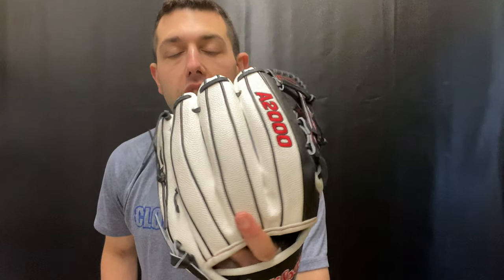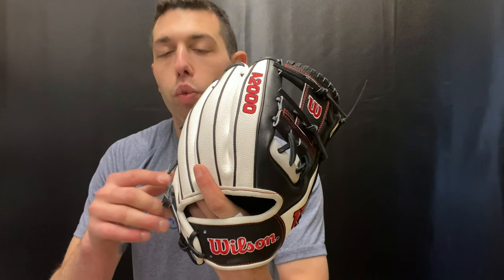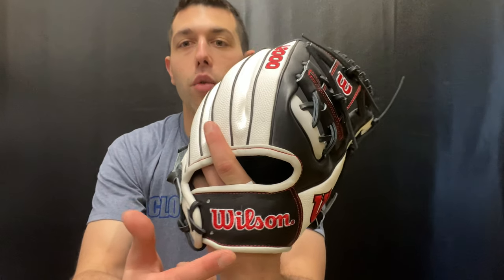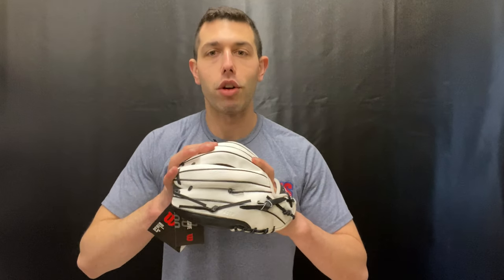Closeoutbats.com Wilson A2000 SuperSkin Series 1786SS 11 5 Infield Glove WBW100366 2021